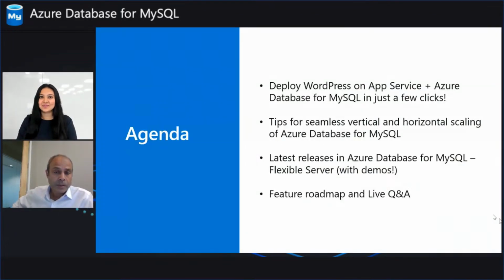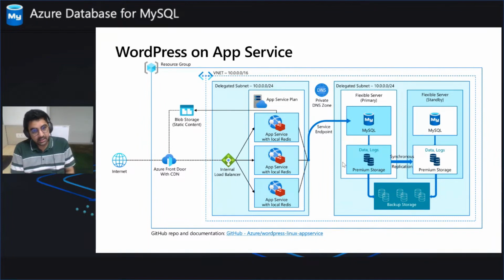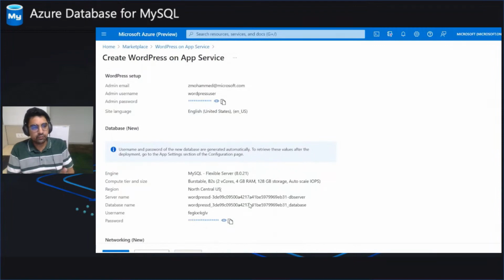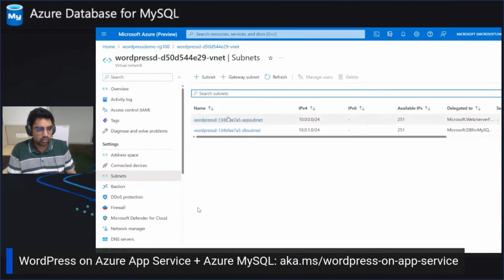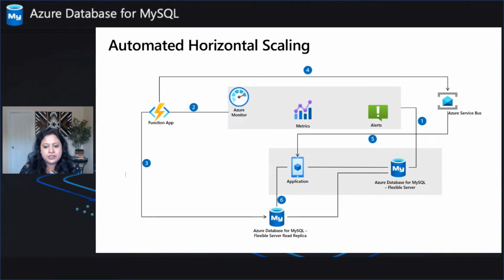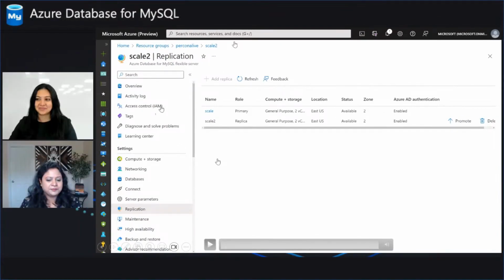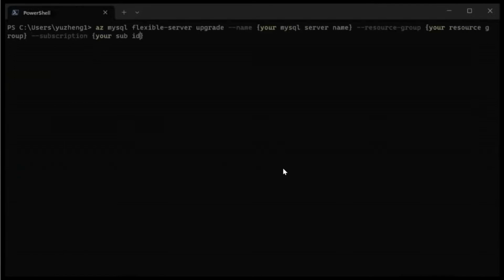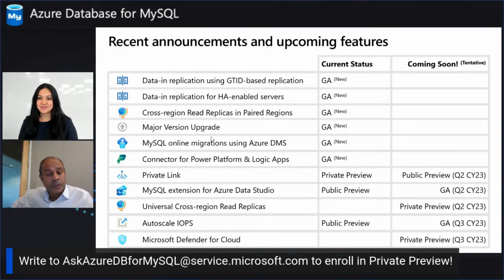Azure Database for MySQL - Monthly Webinar (Jun 2023)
Get the latest news and updates on Azure Database for MySQL and interact directly with the Product Group in this month's live webinar session. We'll also do technical deep dives on:
 • Deploying WordPress on App Service and Azure Database for MySQL (with just a few clicks!)
 • Tips for seamless vertical and horizontal scaling of Azure Database for MySQL.

0:00 Agenda and Updates from Microsoft Build
4:38 WordPress on Azure App Service + Azure DB for MySQL
21:52 Tips for seamless scaling of Azure MySQL
26:27 Demo: Automated horizontal scaling of Azure MySQL
34:04 Recent updates and upcoming features
46:54 Collaborate with us!